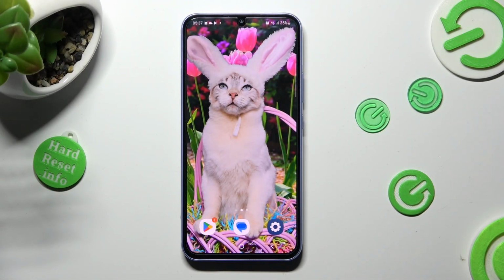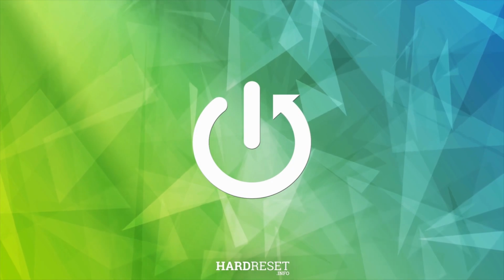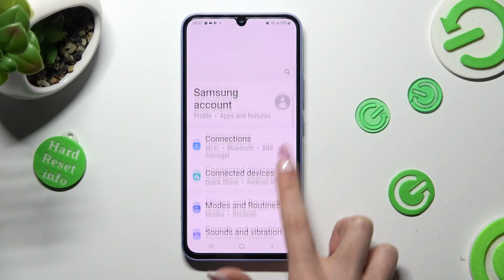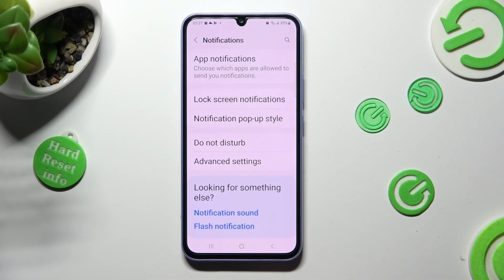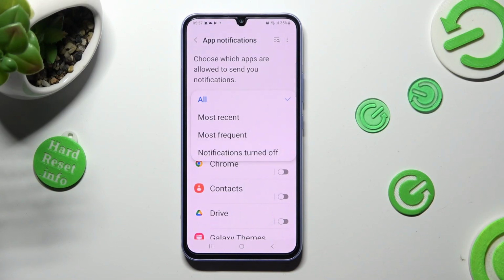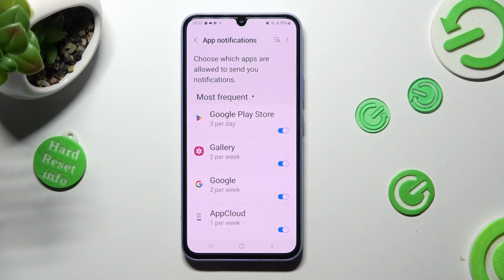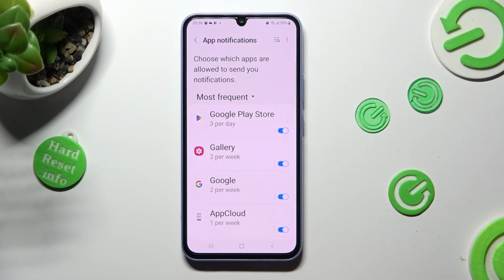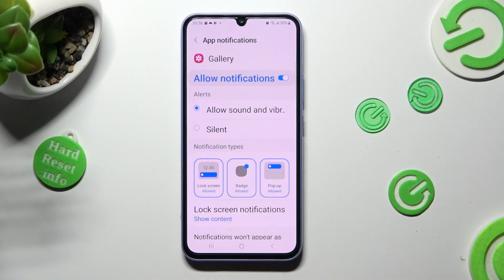How to Turn On / Off App Notifications on Samsung Galaxy A34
Find out more about Samsung Galaxy A34:
Hello everyone! Today, we are excited to show you how to effectively manage app notifications on your Samsung Galaxy A34. Our tutorial will walk you through the notification settings, demonstrating how to enable, disable, and customize notifications for individual applications. Sit back, relax, and enjoy the video as we guide you through the process. If you want to know more about your Samsung Galaxy A34, visit our YouTube channel.

How to adjust app notifications in Samsung Galaxy A34? How to enable app notifications in Samsung Galaxy A34? How to turn off app notifications in Samsung Galaxy A34?